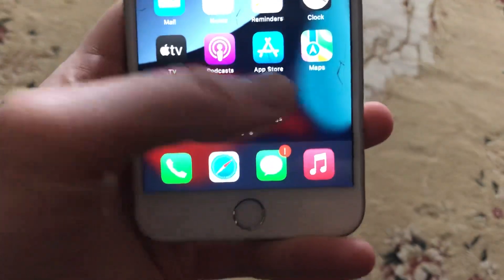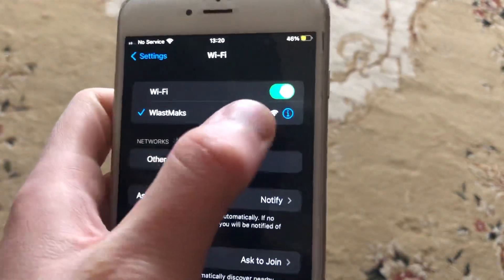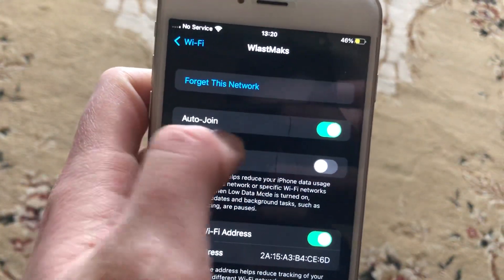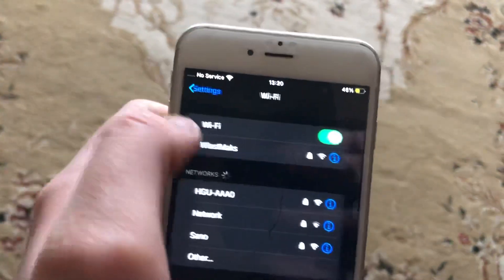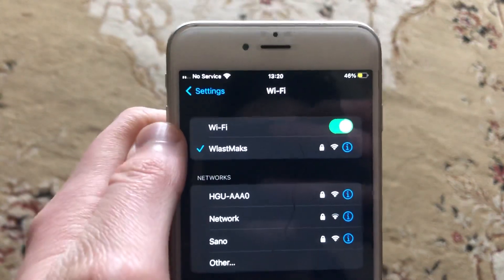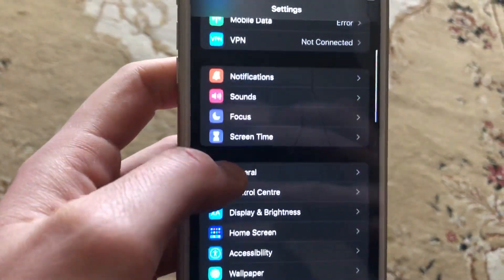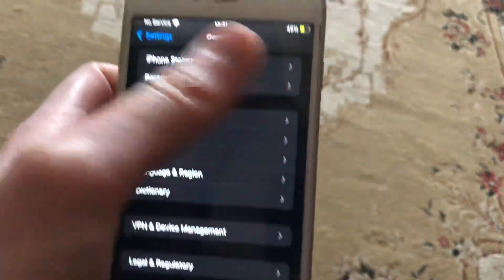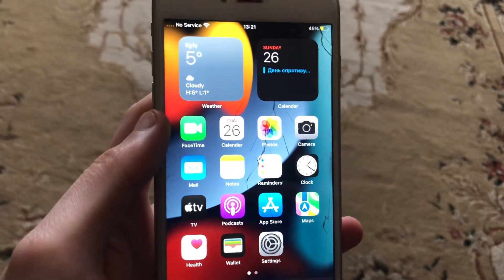How To Fix iPhone Dropping Connection Or Disconnecting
If you don’t know How To Fix iPhone Dropping Connection  Or Disconnecting , this video is for you.